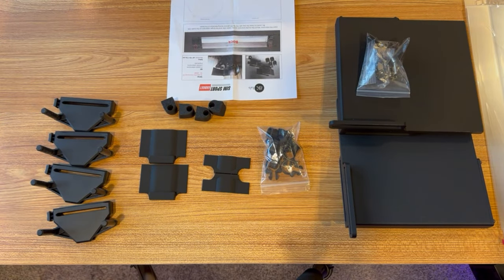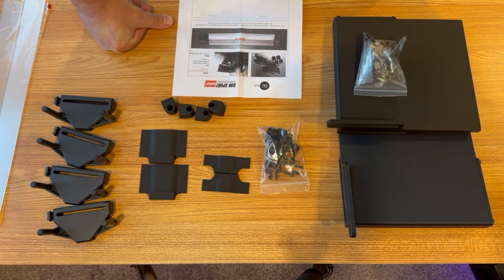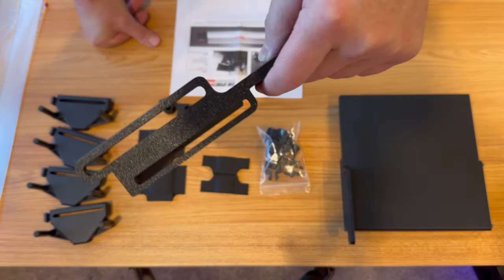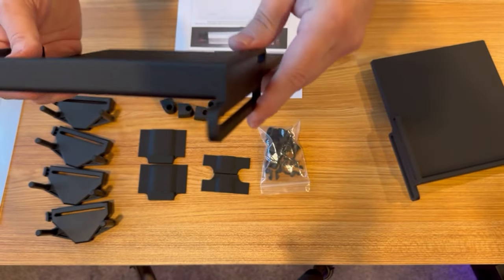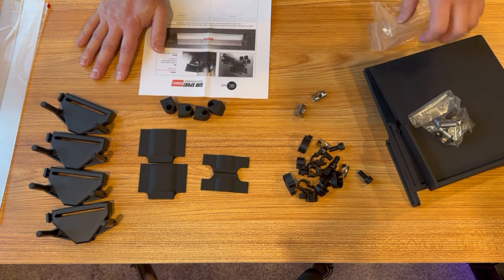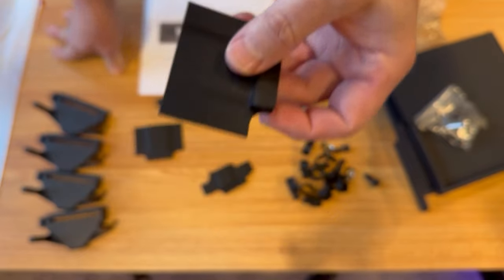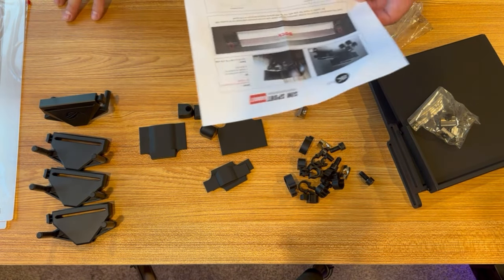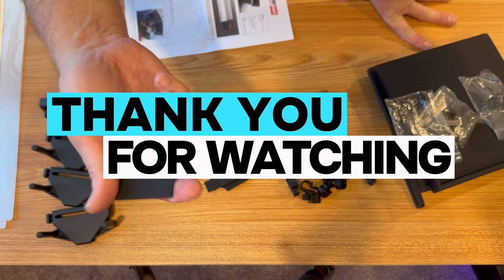SimSport Gadget Bezel Kit for 32" monitor and speaker shelves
Asus Bezel Kit